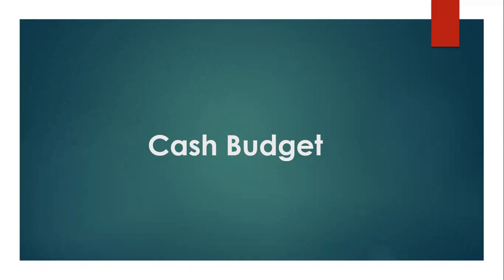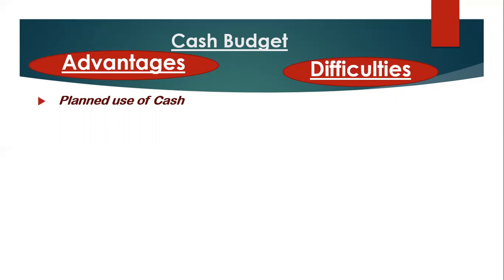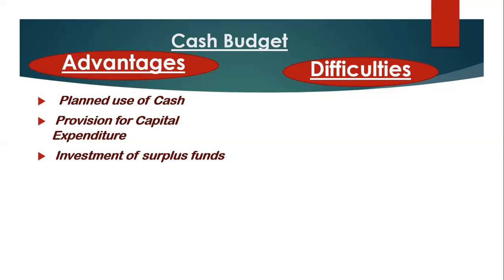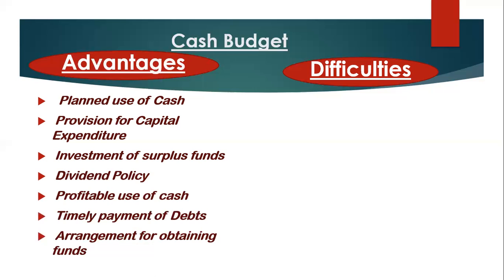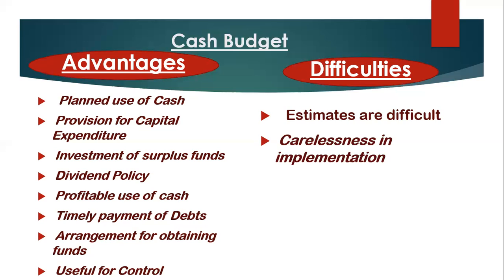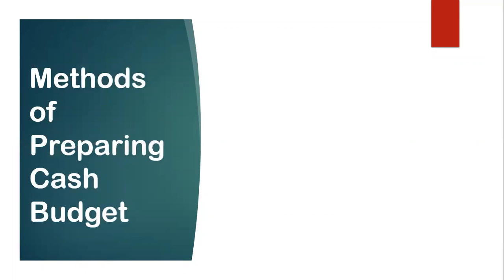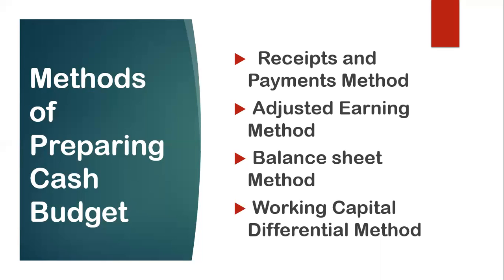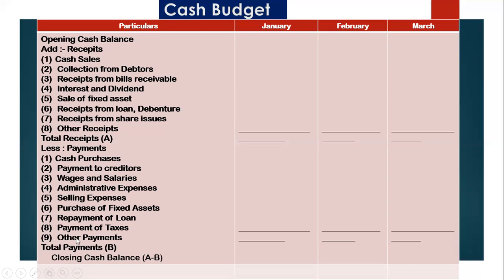B.Com sem-5 |Management Account |Cash Budget